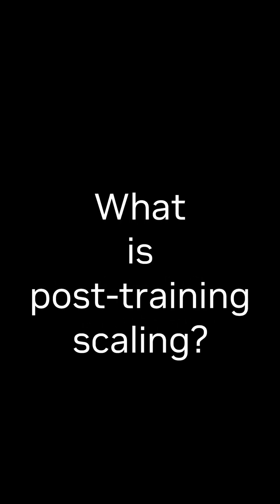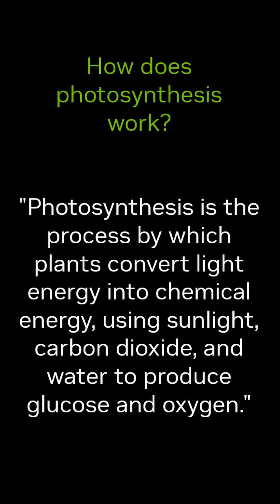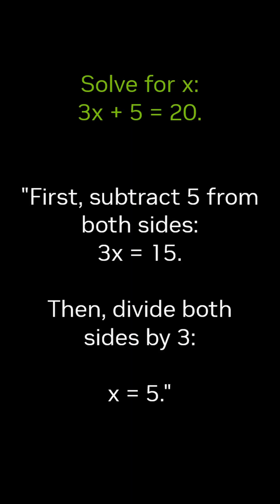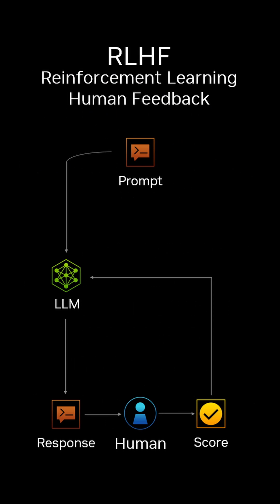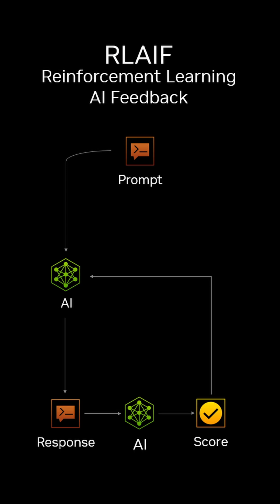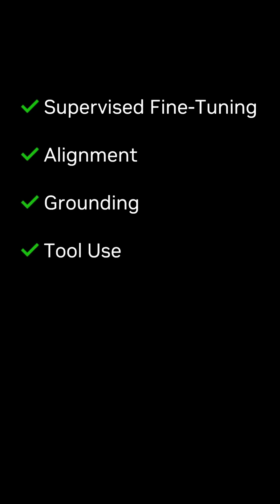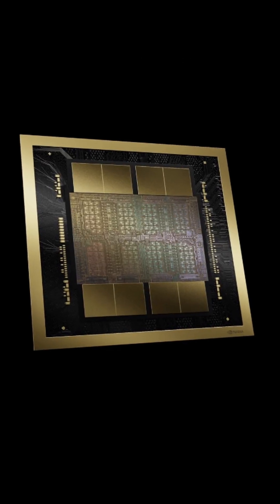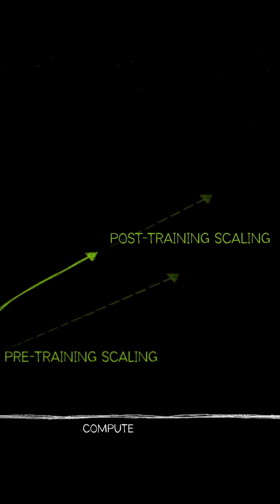What is Post-Training Scaling?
📺In just one minute, discover:

✅ What post-training is and its importance
✅ How post-training enhances models using reinforcement learning from human feedback
✅ Key techniques: supervised fine-tuning, prompt tuning, low-rank adaptation, alignment, grounding, distillation, and quantization